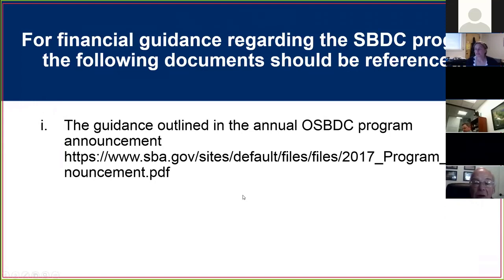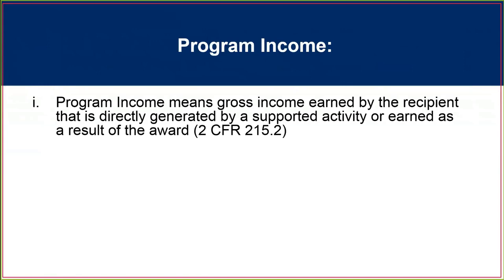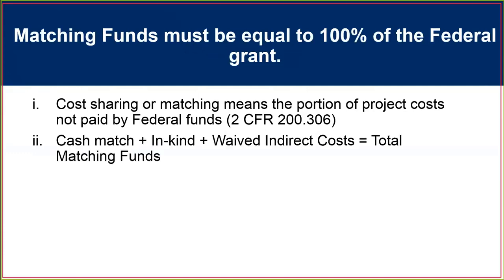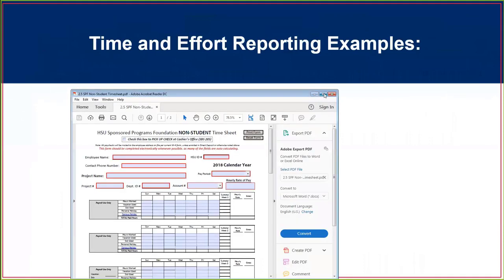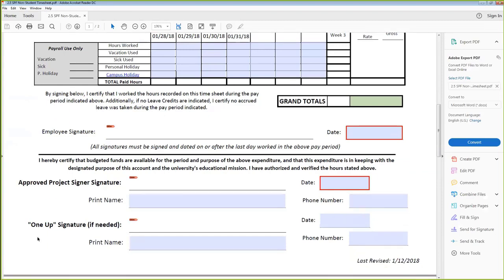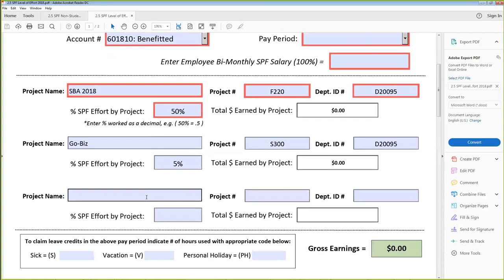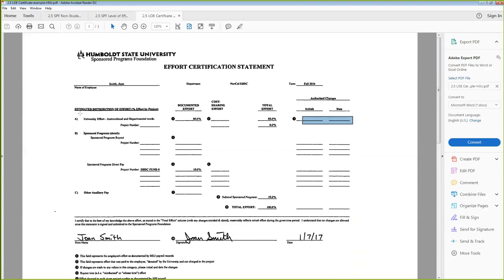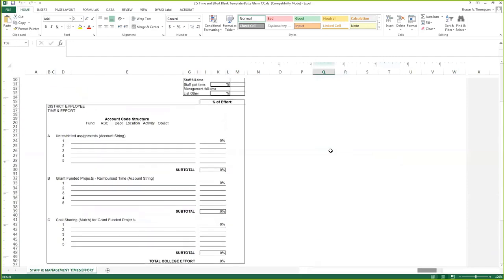2.5 Financial compliance and time and effort recording